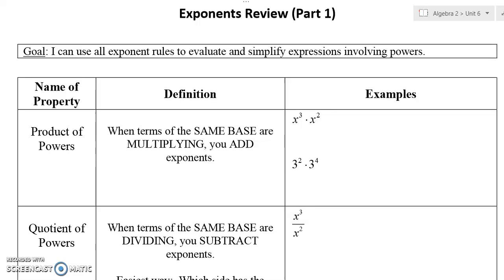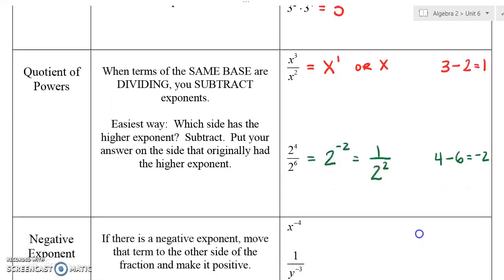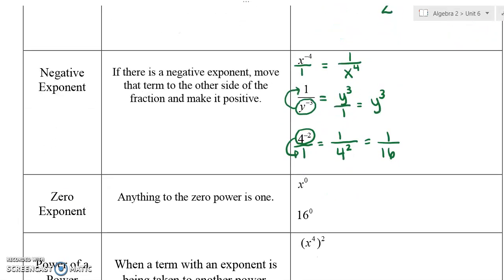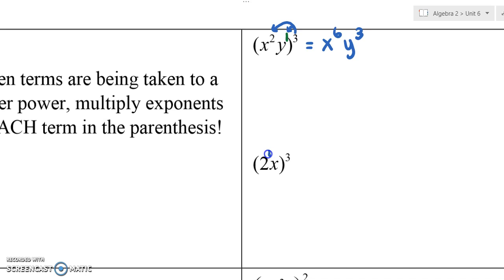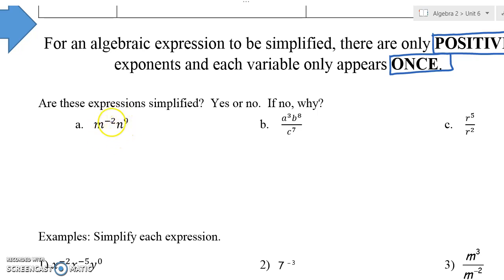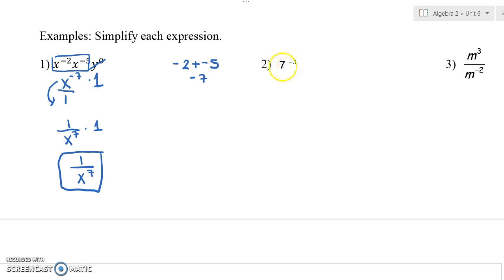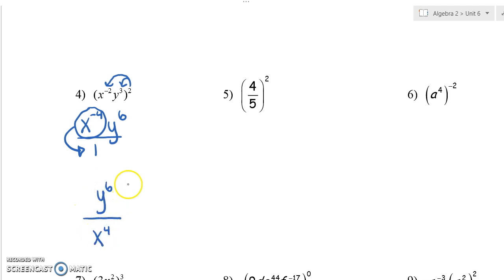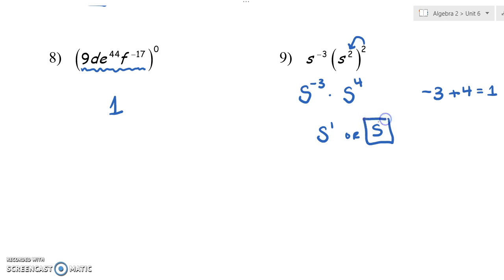Unit 6 Day 1 Exponenet Review Day 1 Video Notes